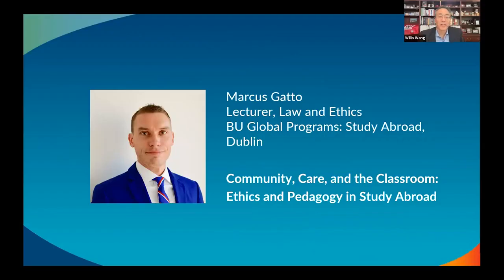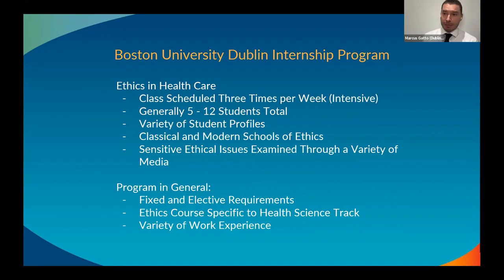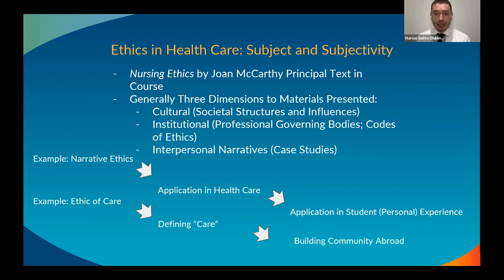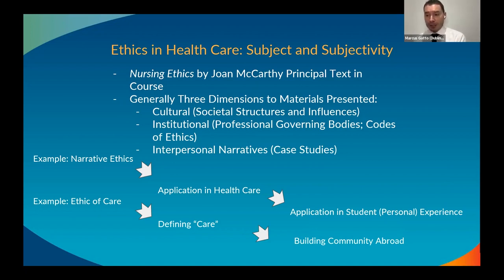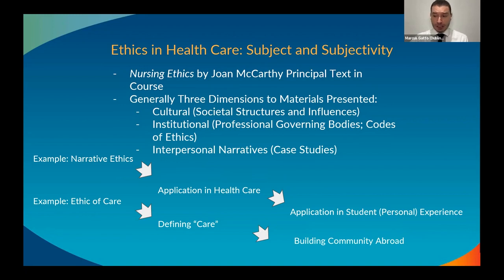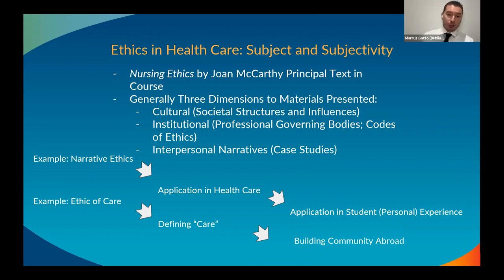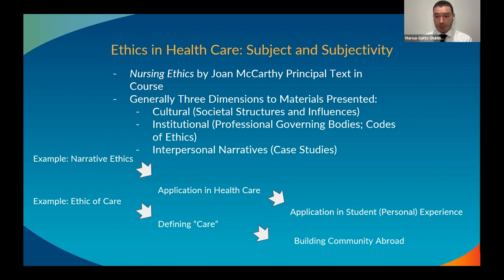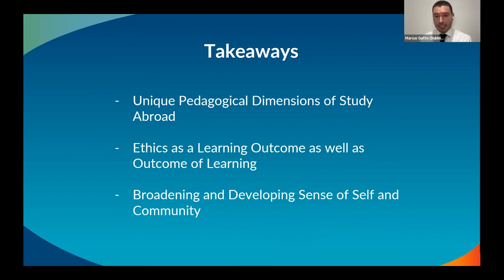Educating Global Citizens: Community, Care, and the Classroom Ethics and Pedagogy in Study Abroad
This talk draws inspiration from Professor Gatto's experience teaching ethics in a healthcare setting to students who are studying abroad through Boston University. More specifically, it will focus on the unique aspects of the study abroad learning environment; Professor Gatto will also discuss how his perception of ethical theory has evolved from not merely what he teaches, to how he teaches. Finally, he will discuss how ethical considerations can suffuse a learning community, and suggest strategies on how to dialogue effectively, care for others, develop a narrative of ourselves, and foster community aboard.